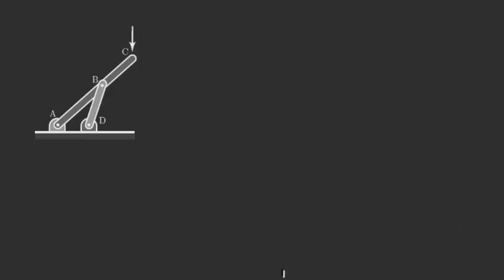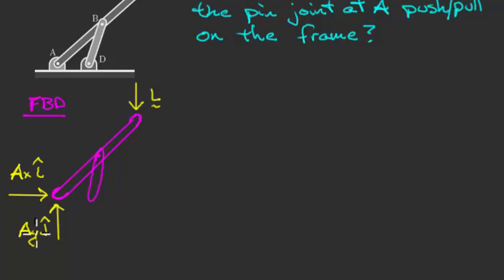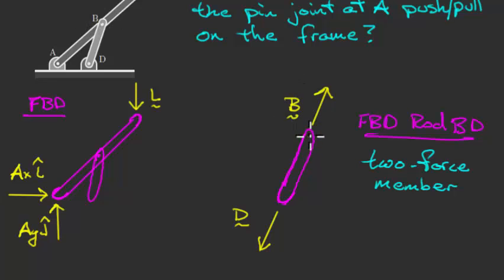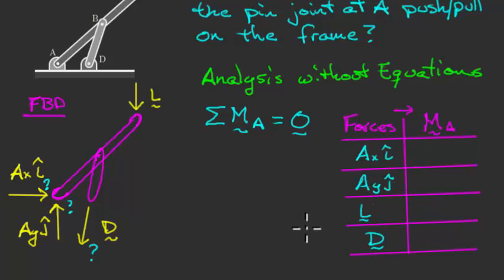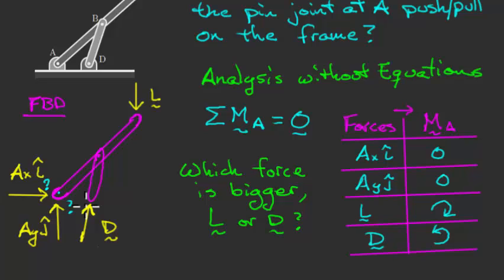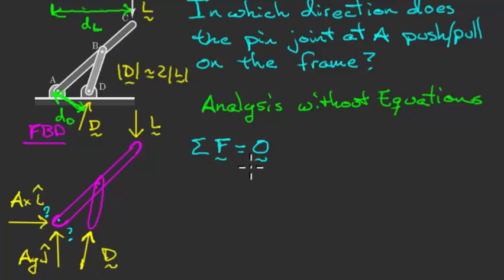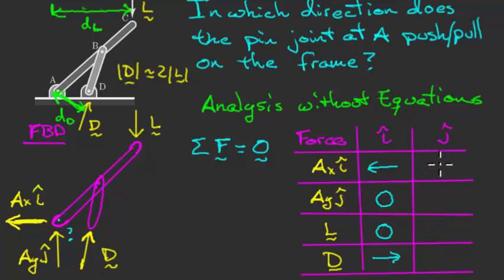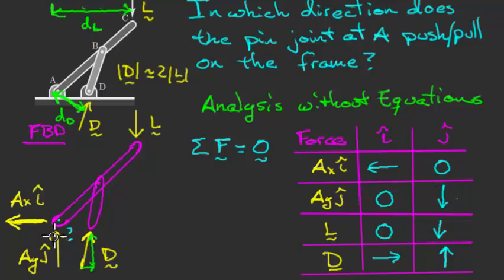Statics: Frame Analysis without Equations, B